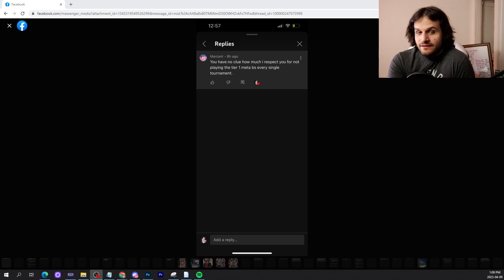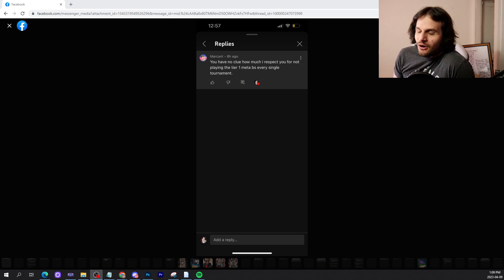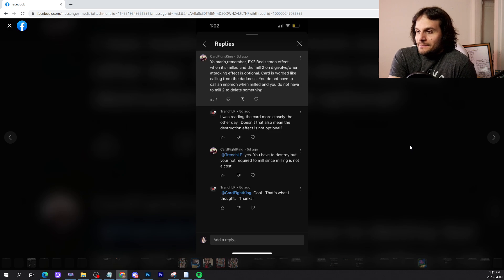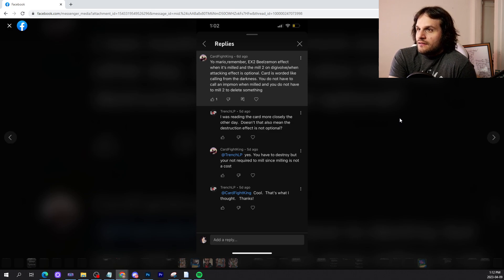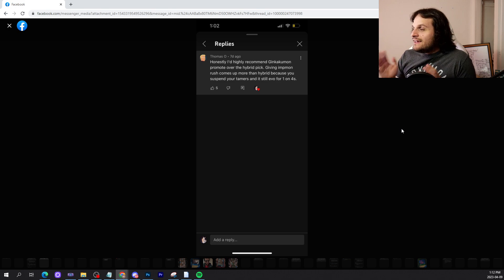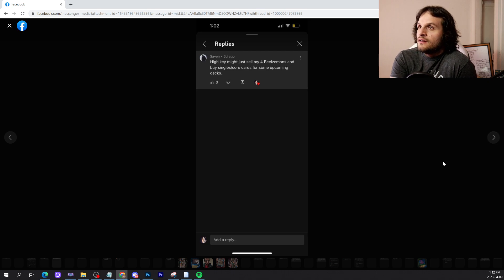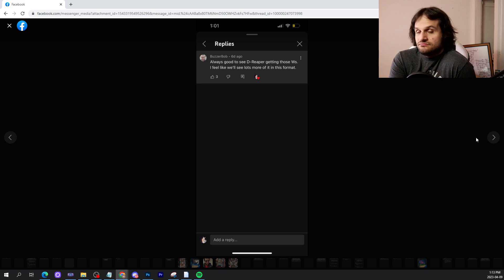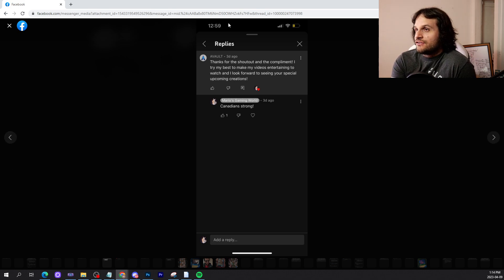Digimon 4 Life!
I respond to YouTube comments from the previous week. Let me know what you think!